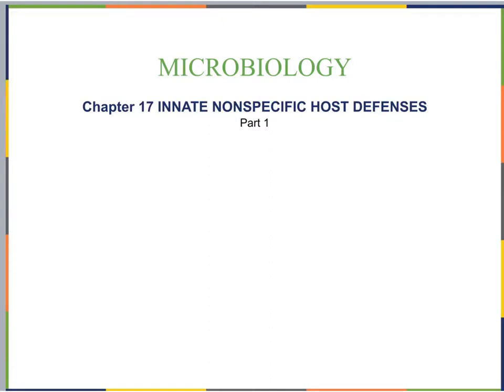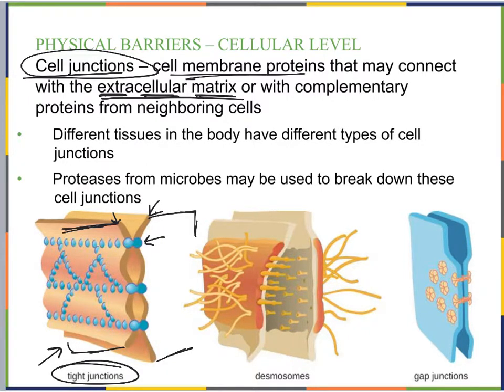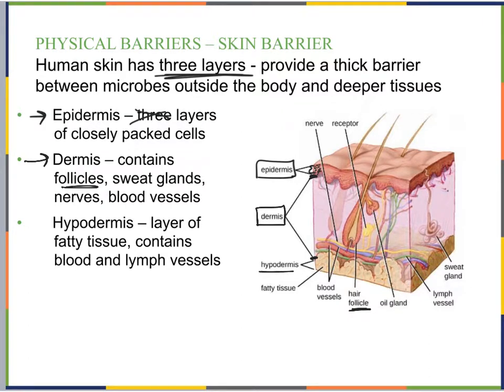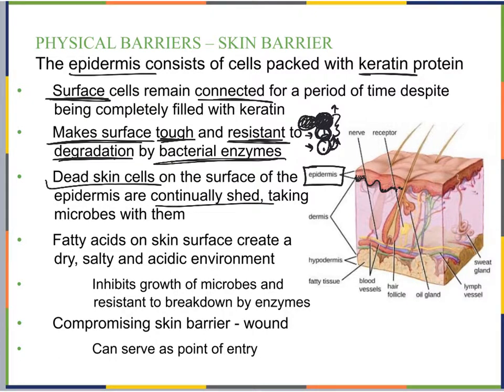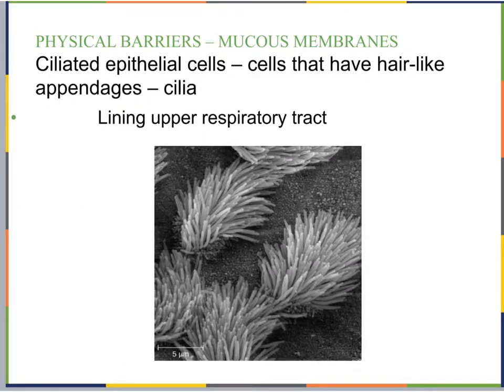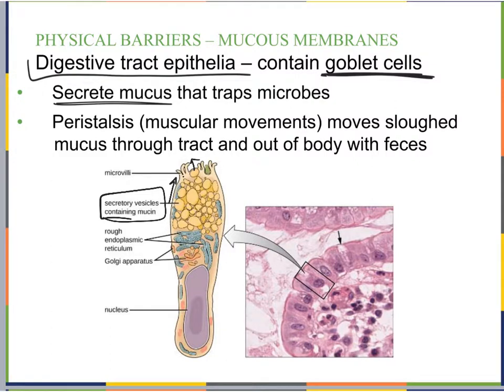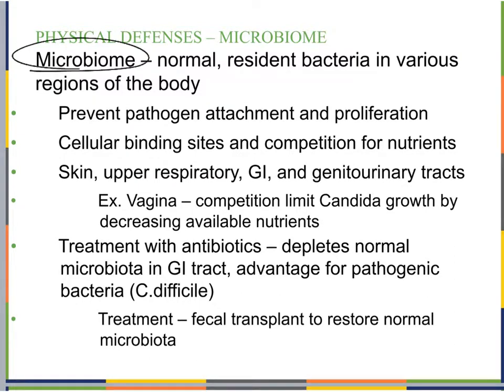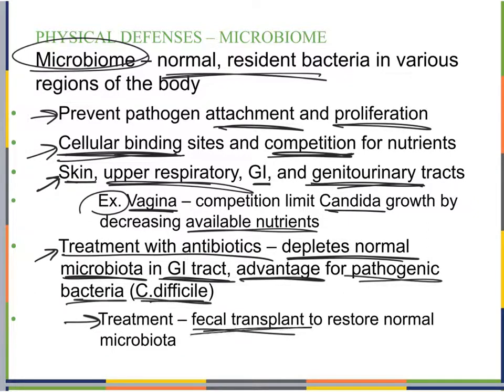BIO 206 Chpt 17.1 Lecture